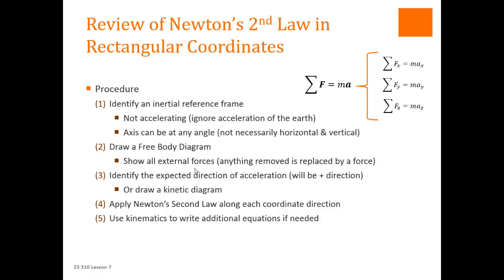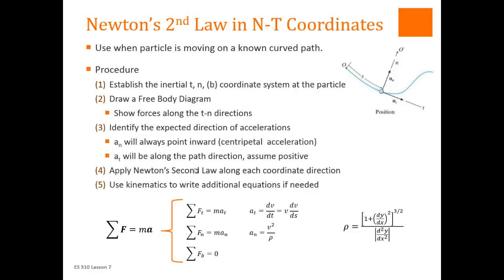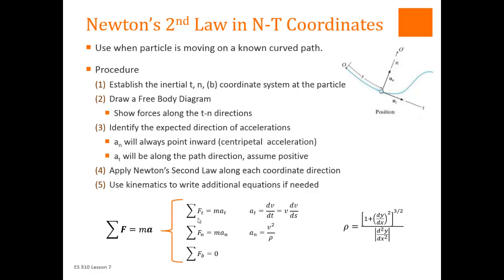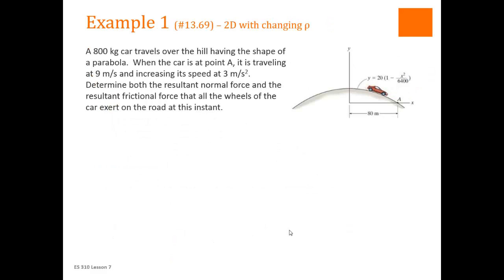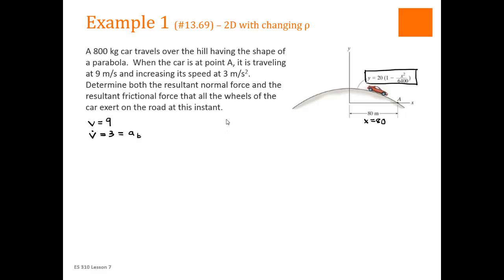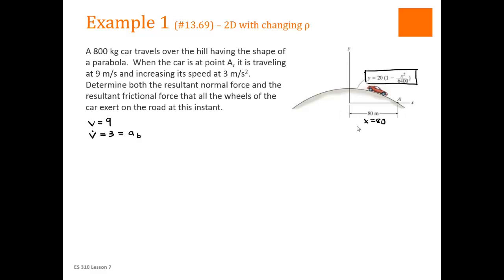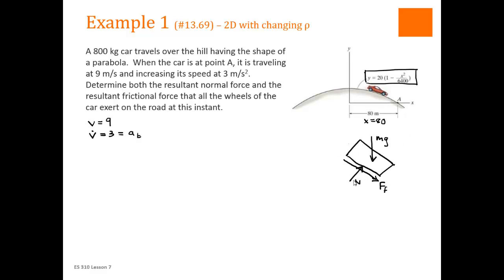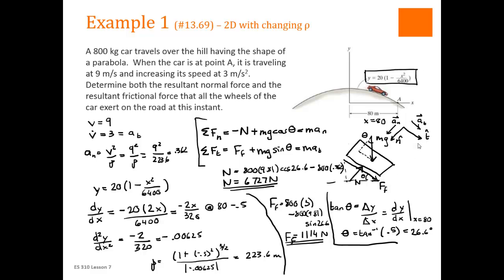L07.2 - Dynamics - Lesson 7.2 - Newton's 2nd Law with N-T coordinates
ES 310 - Lesson 7.2 - Newton's 2nd Law with N-T coordinates